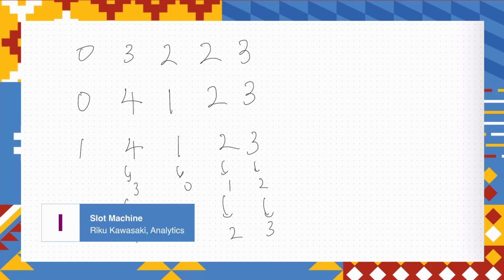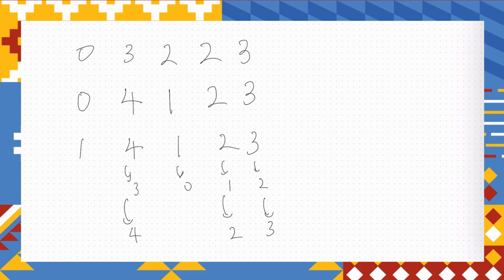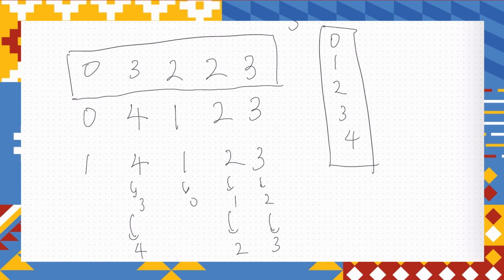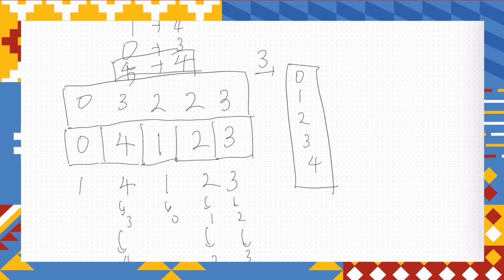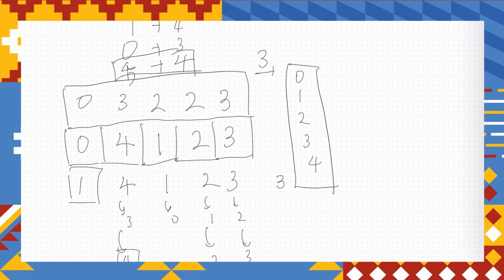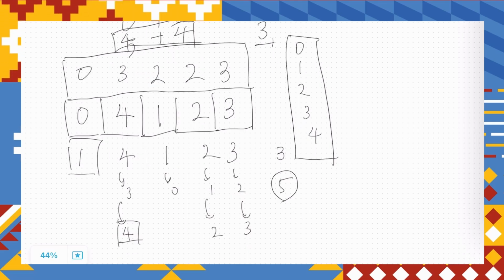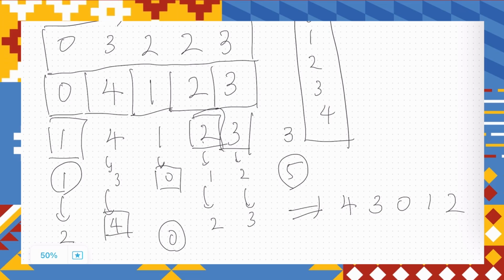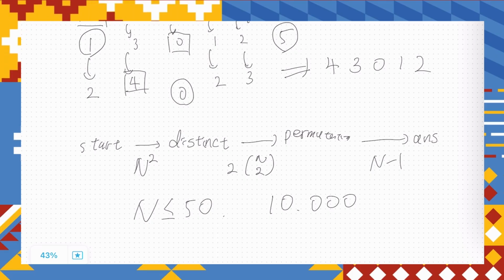ICPC WF Baku Solution Video: Problem I - Slot Machine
Watch as ICPC Analyst Riku Kawasaki explains the solution to Problem I from the ICPC World Finals Baku.